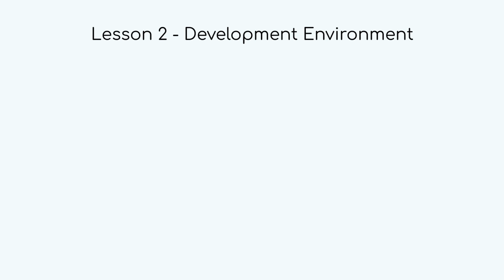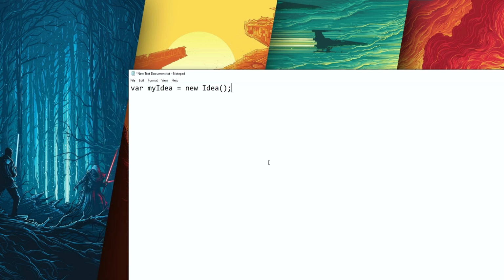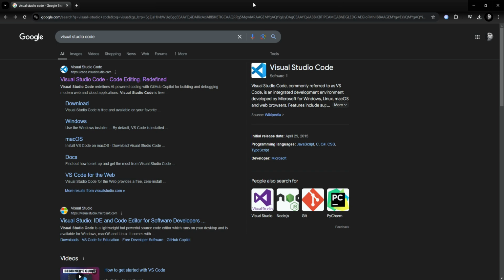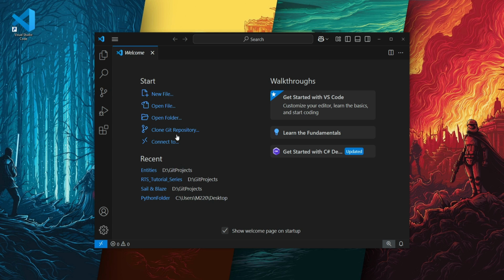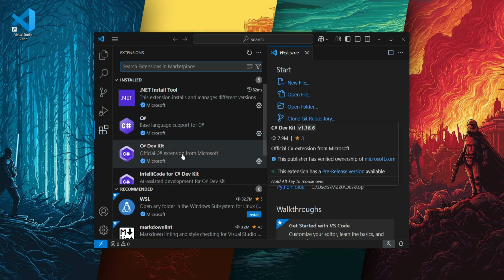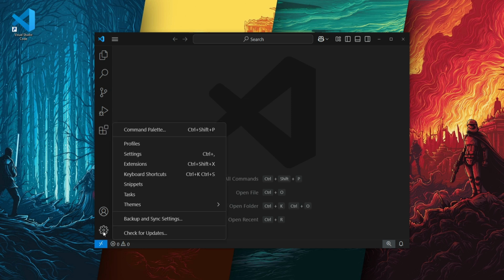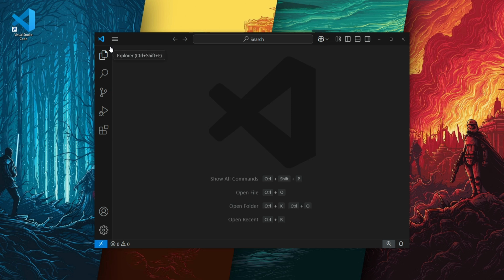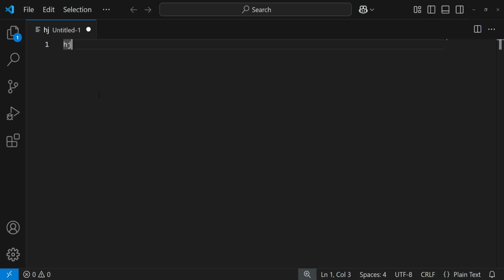C# for Beginners – Lesson 2: Development Environment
In this lesson, we install and set up Visual Studio Code for C# development.

C# Tutorial
Learn C#
C# for Beginners
C# Programming
Programming for Beginners
Object-Oriented Programming
C# Classes and Objects
C# Variables
C# Loops
Visual Studio Code C#
C# Basics
C# Lessons